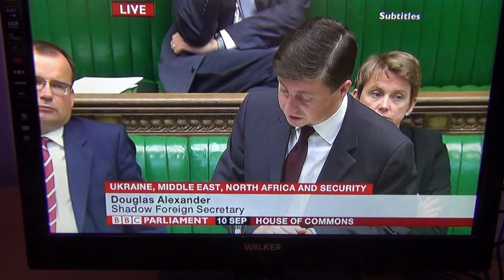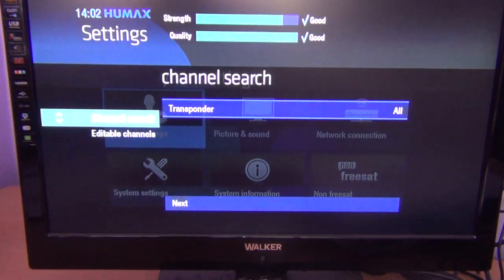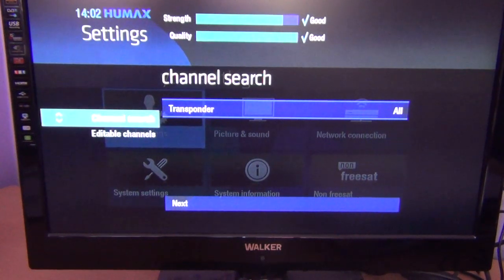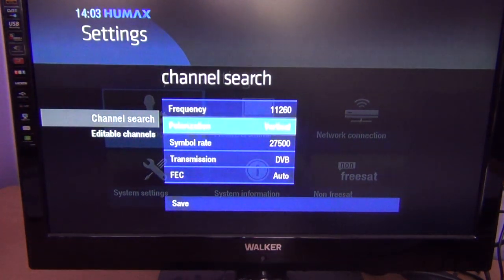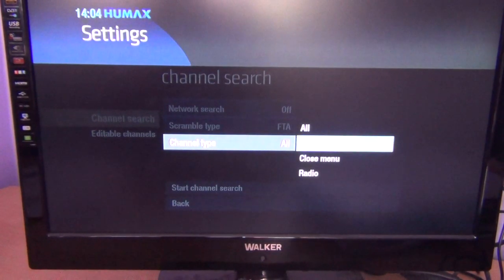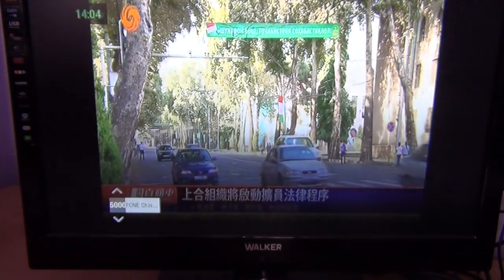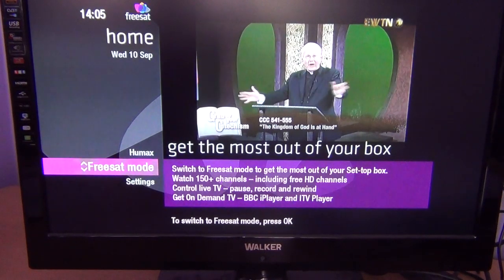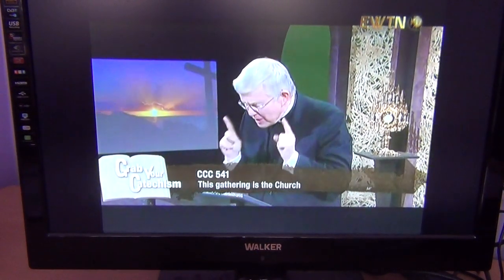Humax HDR-1010S Freesat+ HD Box - Tune in Non Freesat Channels